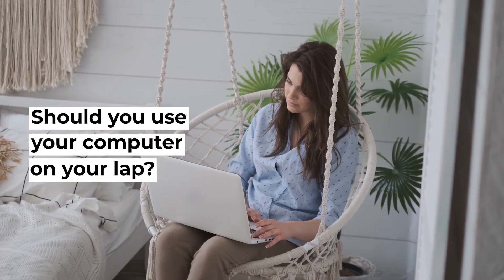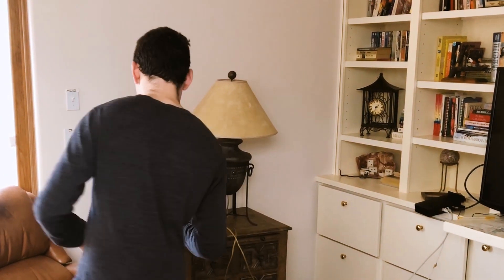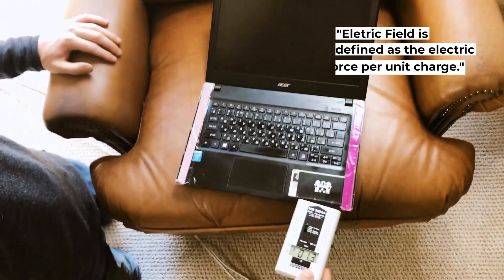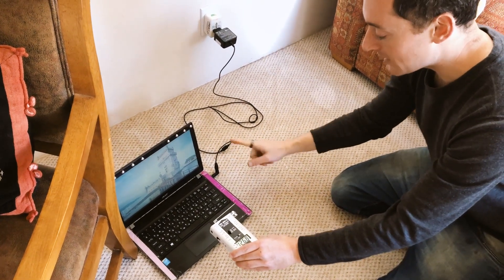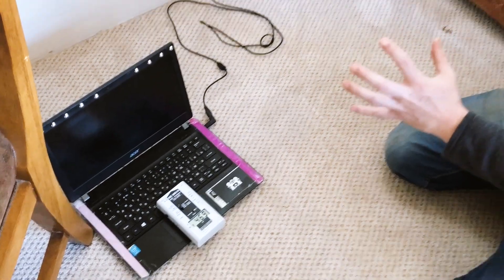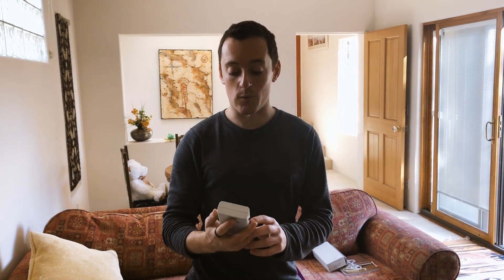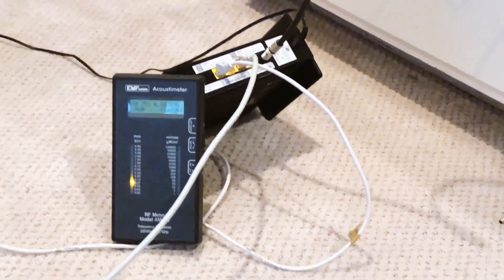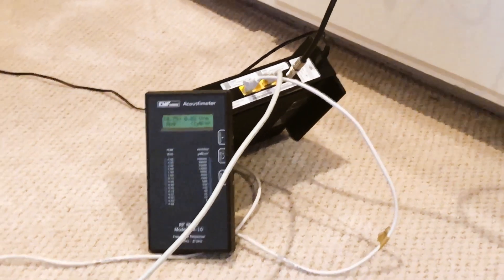Laptop Radiation: Should You Use a Laptop On Your Lap OR When Charging? [Answered!]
Should you use your laptop on your lap OR when charging? In this video, we'll cover everything you need to know about laptop radiation and the dangers of using your laptop on your lap or when it's charging.

Here's what you'll discover in this hands-on video:
▶ EMF radiation and how to tell the difference between magnetic and electric fields
▶ The importance of using an EMF meter and how to measure both magnetic and electric fields
▶ Guidelines for the amount of EMF you should be exposed to when sleeping or working
▶ The dangers of laptop radiation and how it affects your body's biology
▶ Measuring EMF from a laptop that is constantly plugged in and charging to when it is not connected to a charger
▶ Why distance is your friend when it comes to laptop radiation and EMF
▶ Why it's critical to measure EMFs emitted from devices in your home such as your wireless router

You can also check out this blog post that shares 35 tips to protect against EMF dangers:

Here's Atmosure brand store with EMF safety related products: